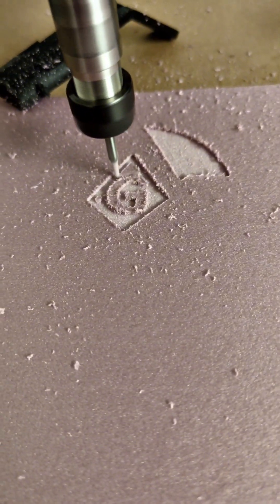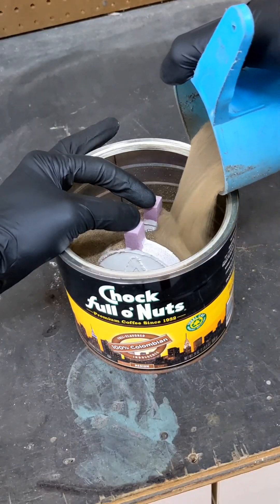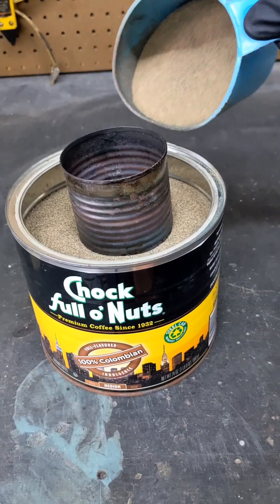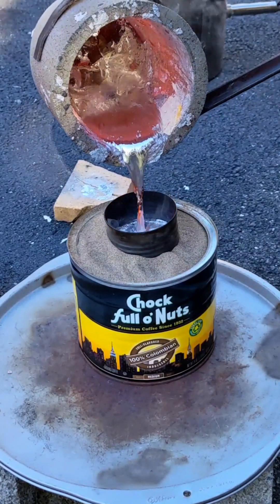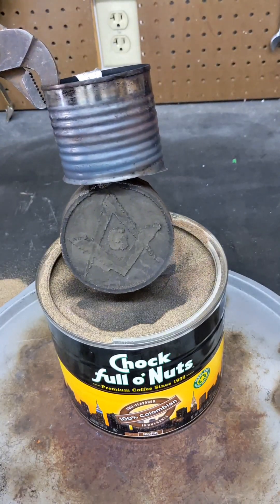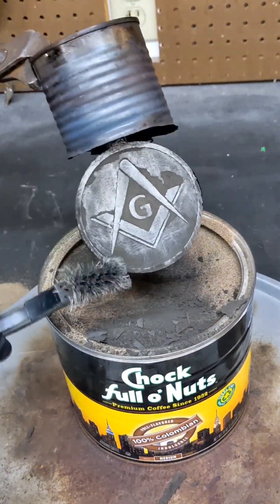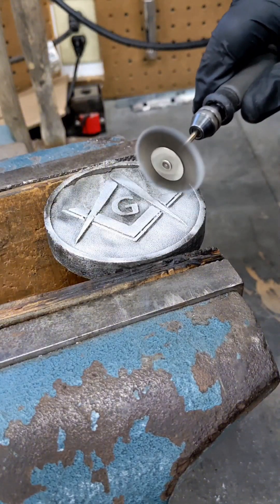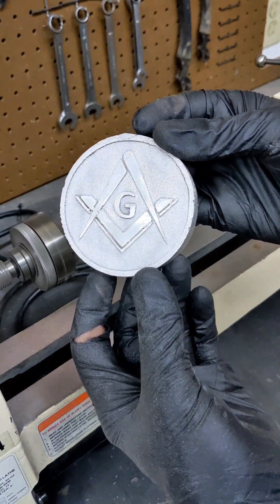Lost Foam Metal Casting - Foam Investment Casting - Mason Emblem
Lost foam casting is a really easy way to metal cast.  In this video I show a  step by step guide on how to list foam casting aluminum.